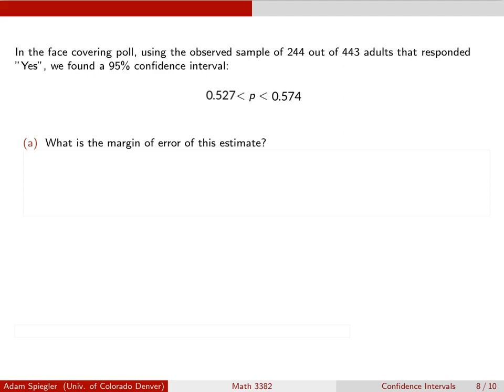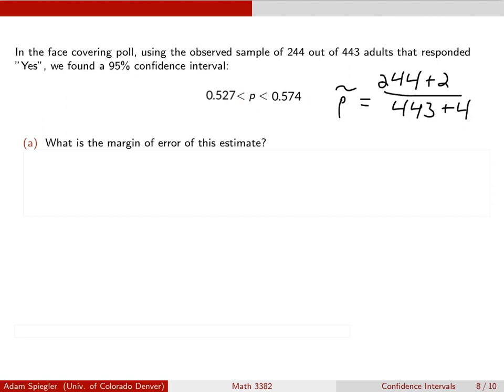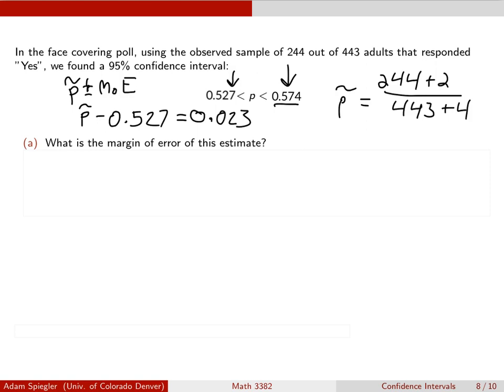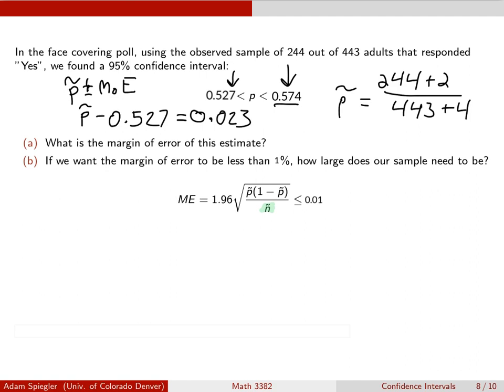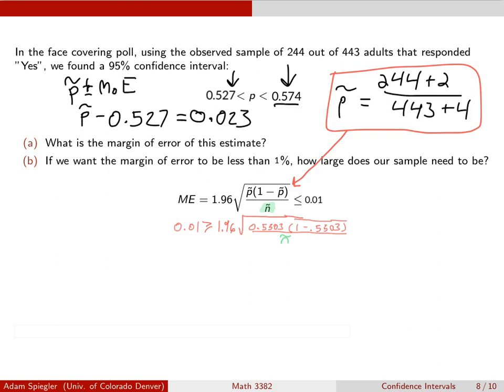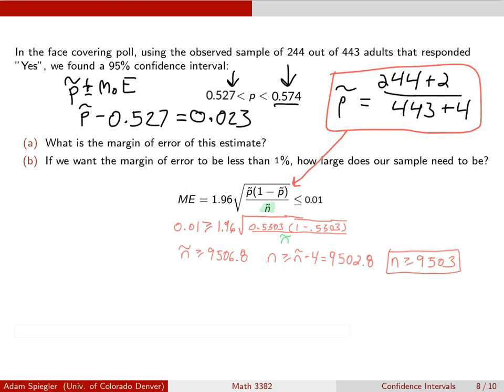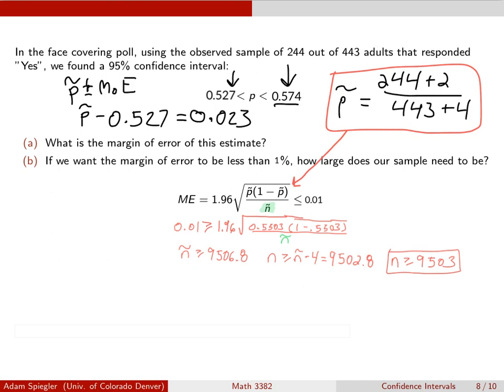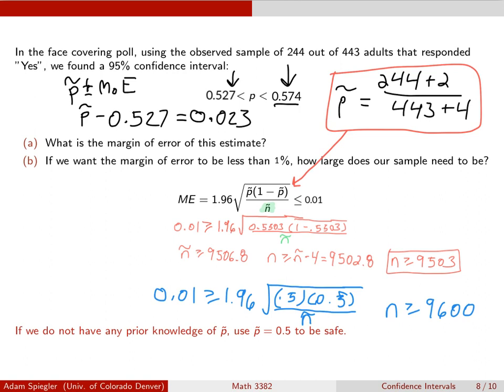Chapter 7: Finding Sample Size Needed for MoE